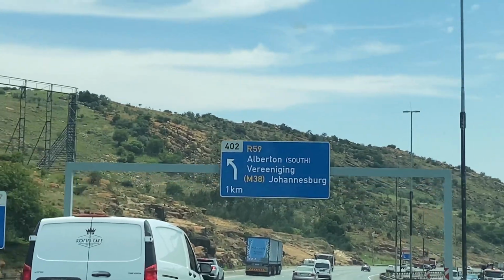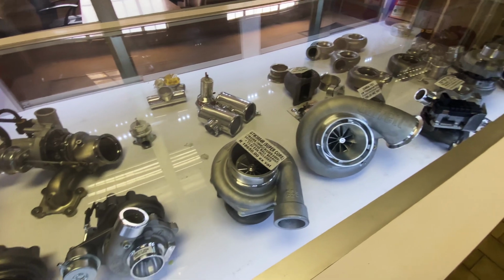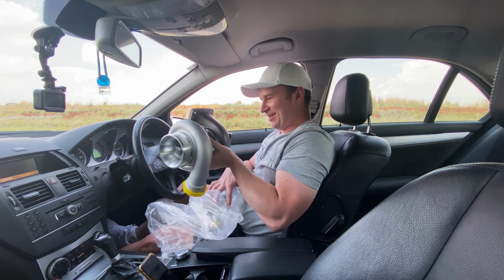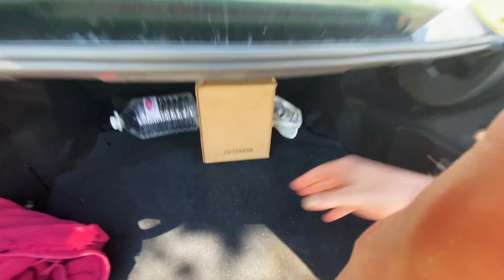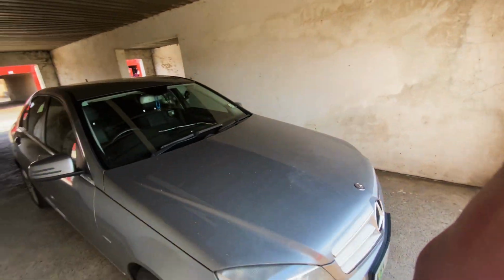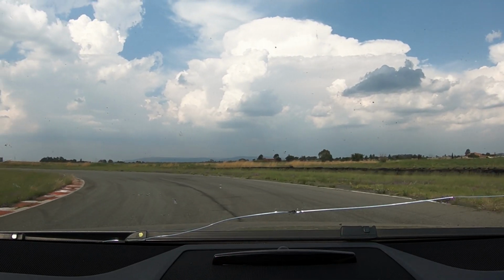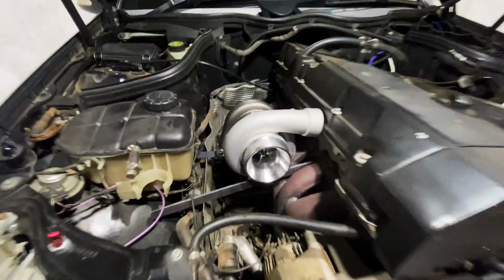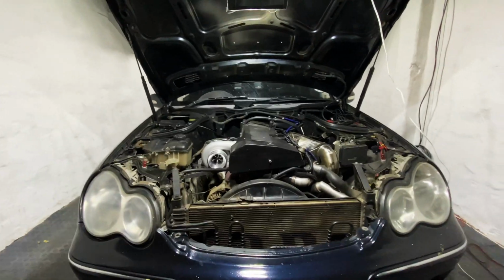The Ricer Benz Is Getting a TURBO!!!🤩 & First Time On a Drag Strip | Drag Racing @ Midvaal Raceway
Finally got my hands on a snail for the Ricer Benz. This is happening...😁
Went to Midvaal Raceway for some drag racing in a 277KW (376HP) Ford Escourt...

Thanks for all the support - @RicerBenz